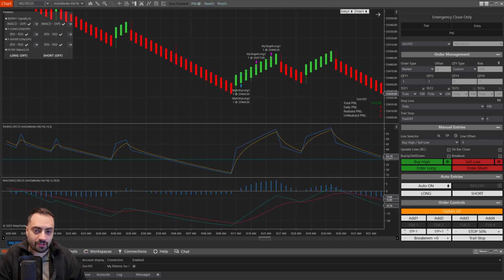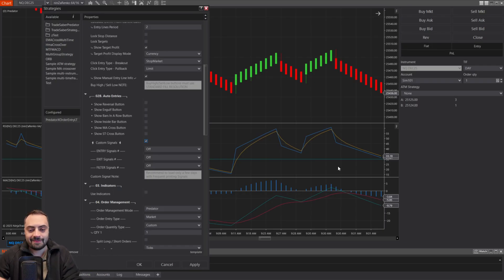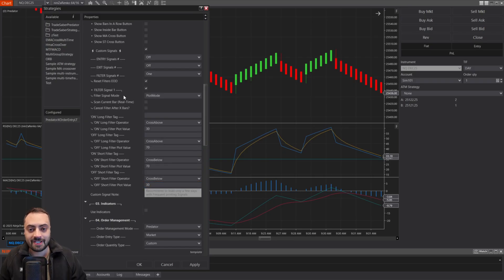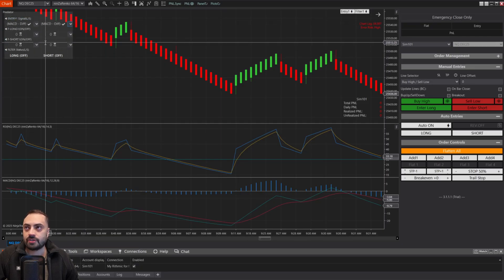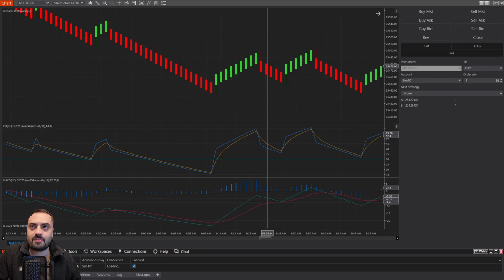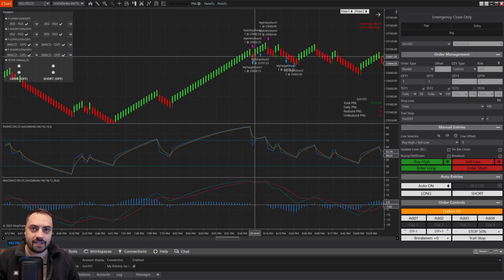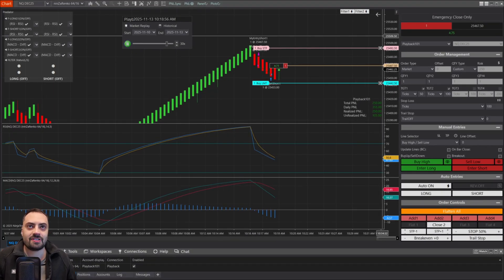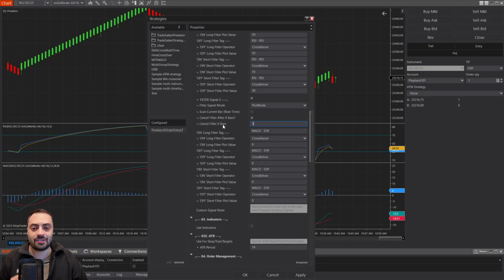Automate Signals On The Same Bar | NinjaTrader | Predator X Order Entry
There may be times we need to automate multiple signals but only if they both trigger on the same bar or within X bars of eachother. This video covers 2 methods we can use to combine and automate our signals.

🎟️ Code: *(TRADESABER)* for best discount.

00:00 | Intro
01:45 | Filter & Entry Signal Method
09:18 | 2 Filter Signals Method
12:22 | Running Market Replay With The Predator X
16:37 | Outro